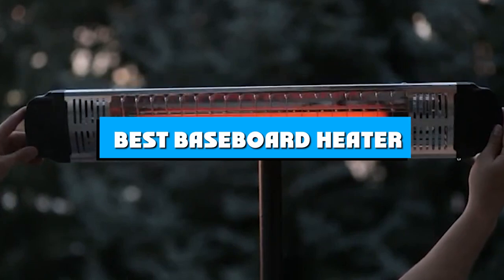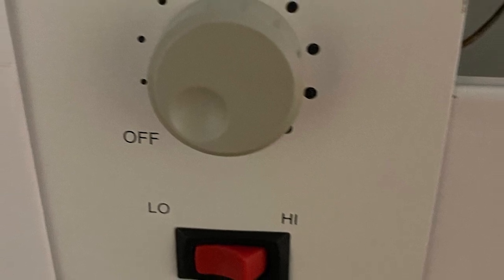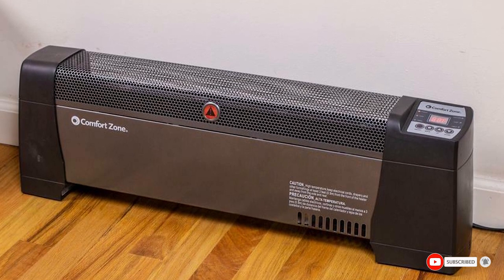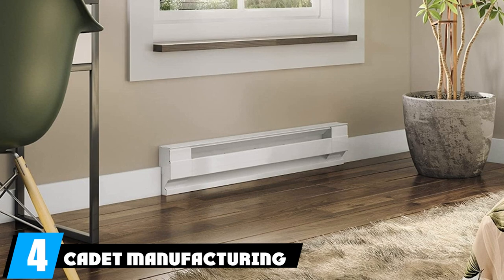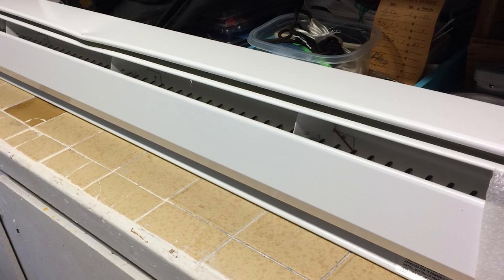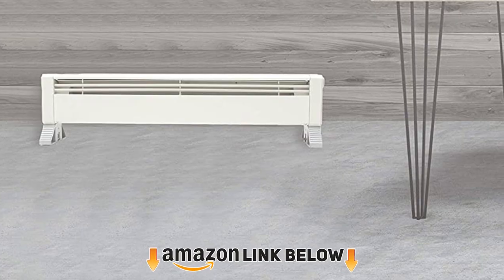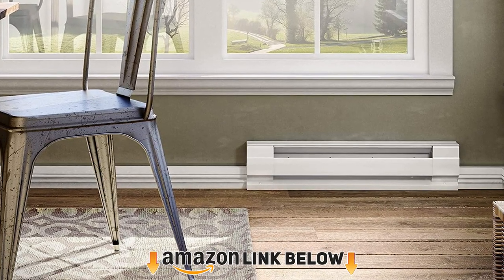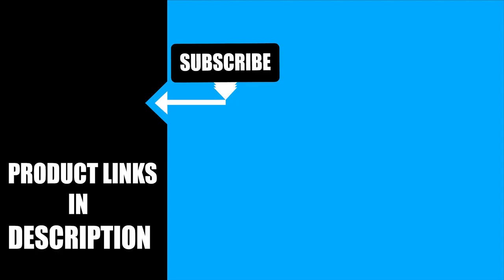Top 10 Baseboard Heater in 2024 | Expert Reviews, Our Top Choices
Links to the best Baseboard Heater we listed in this review video:

1 . Fahrenheat FBE15002 Portable Electric Heater
2 . Comfort Zone Low Profile Baseboard Digital CZ650
3 . Lasko 5624 Low Profile Room Space Heater
4 . Cadet Manufacturing F Series Baseboard Heater 4F1000W
5 . KING 3K1207BW K Series Baseboard Heater
6 . Cadet F Series 72 in. Electric Baseboard Heater
7 . Fahrenheat PLF1504 Liquid Filled Hydronic Baseboard Heater
8 . Heat Wave 1,000 Watt Convector Baseboard Heater
9 . Cadet F Series 30 in. Electric Baseboard Heater
10 . Fahrenheat PLF Liquid Filled Electric Hydronic Baseboard Heater
What are the Baseboard Heaters in 2024?

After watching this video you will know which are the best budget, top selling and top rated Baseboard Heater on the market today.

If you choose from this list you can be sure that you buy one of the best Baseboard Heaters available today.

Best Pasta Maker

Best Push Mower

Best Balance Ball Chair

Best Drafting Chair

Best Microwave

Best Water Dispenser

Best Waffle Maker